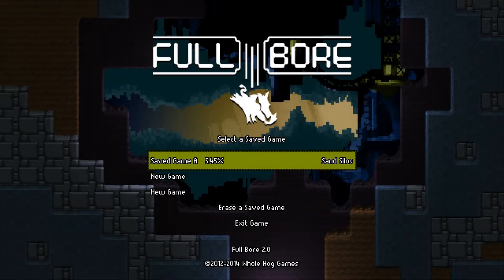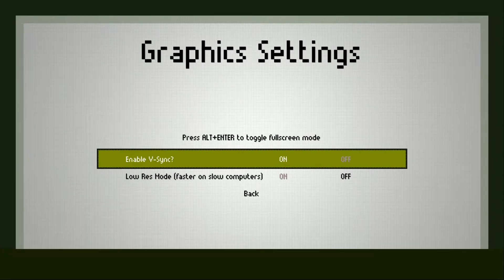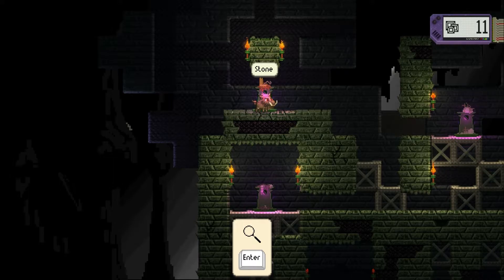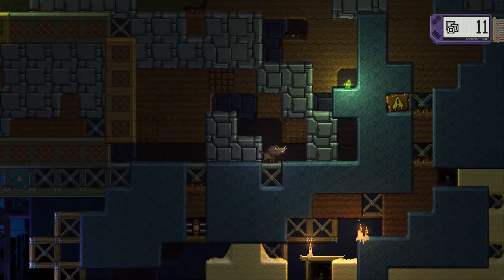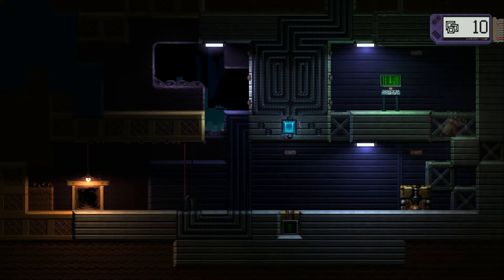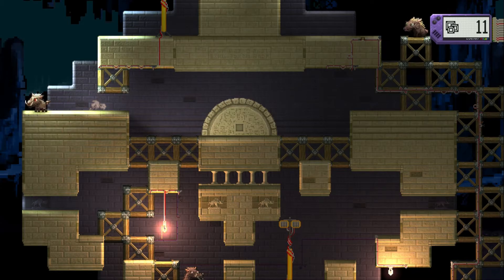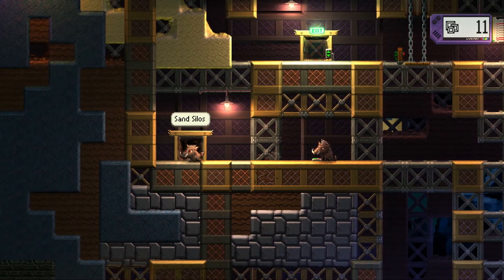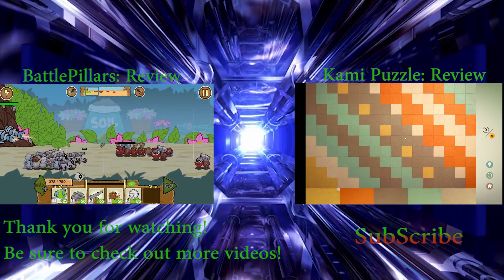MOB Review: FullBore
Full Bore is a platformer/digger, puzzle game with some low key story points thrown in.

or thumbs down if you did not like it, and tell us why,
thank you for your viewership and constant support!